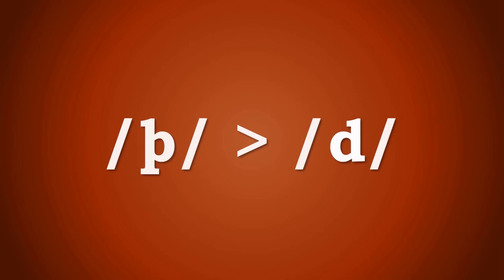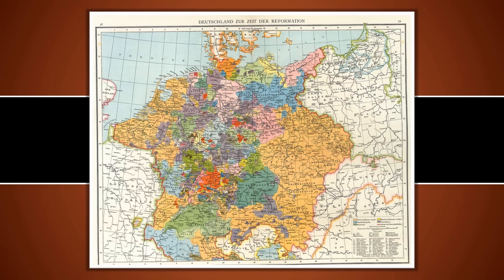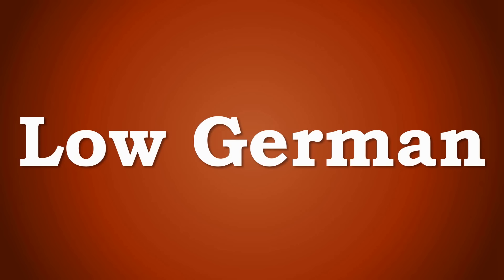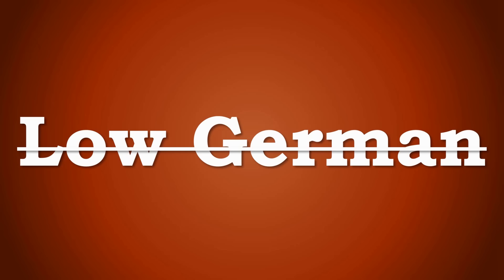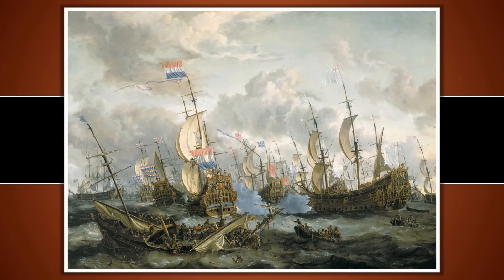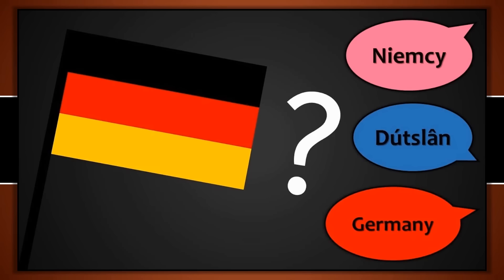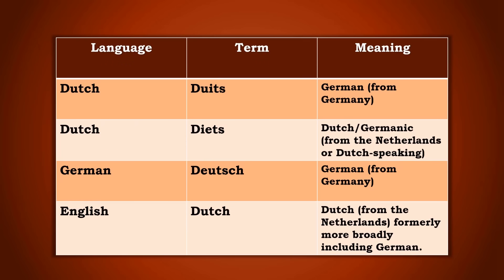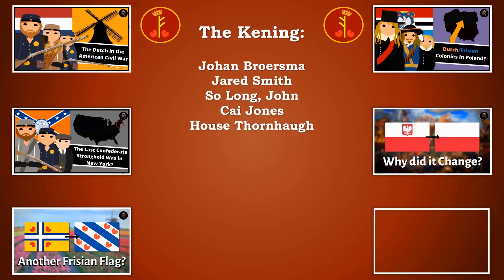Why is Dutch from the Netherlands but Deutsch from Germany?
Why are the words Dutch and Deutsch so similar but one refers to people from the Netherlands and the other to the people  from Germany?